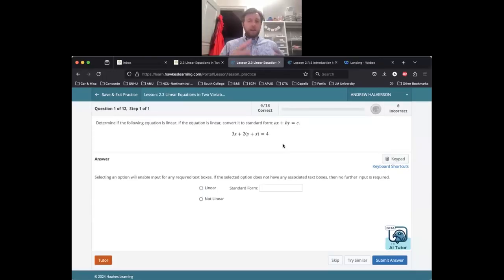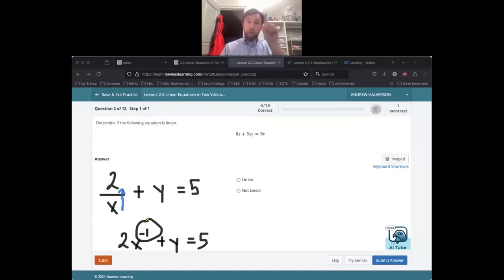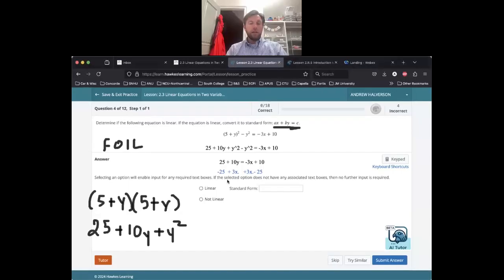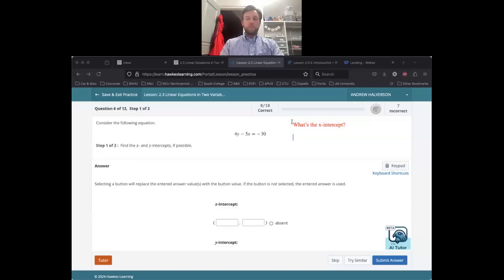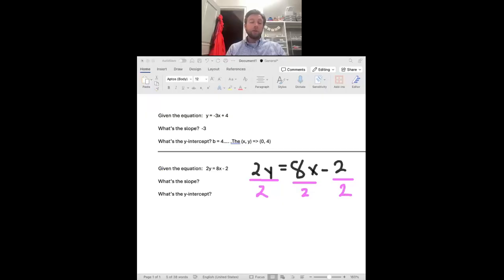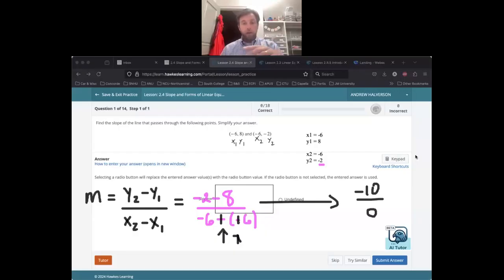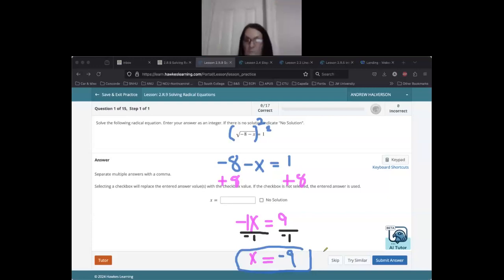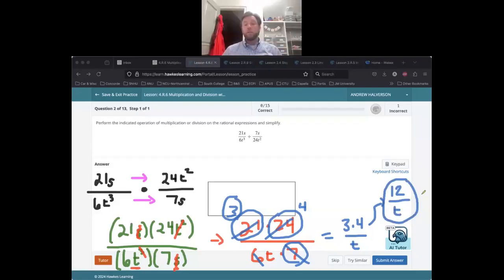WebEx Math Meeting Nov 5 2024